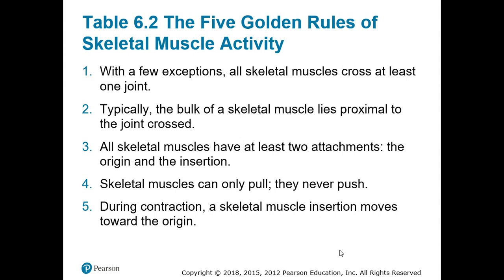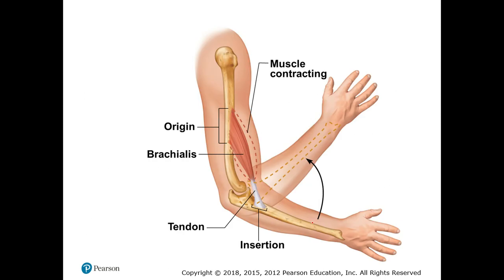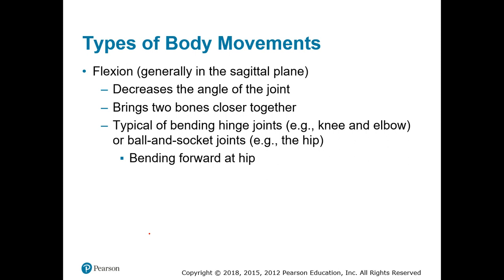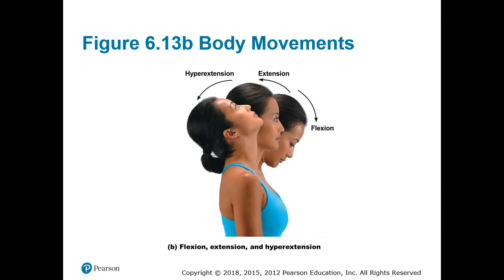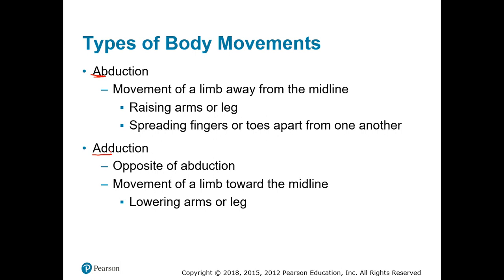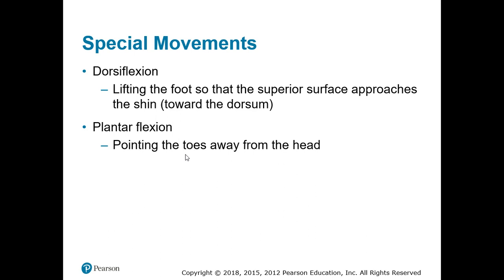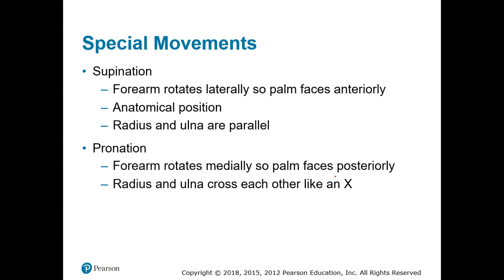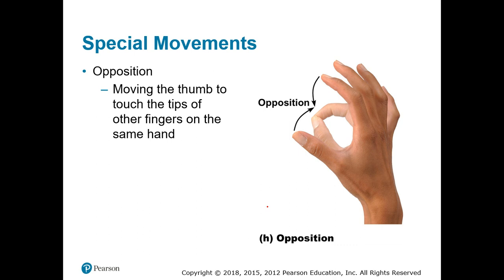Types of Body Movements - A&P